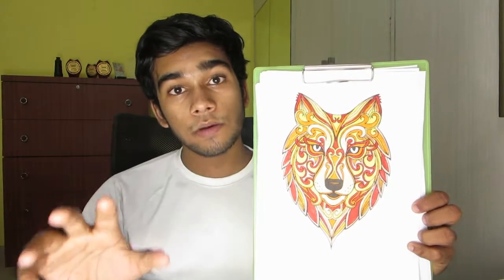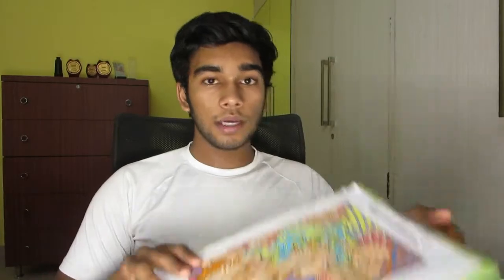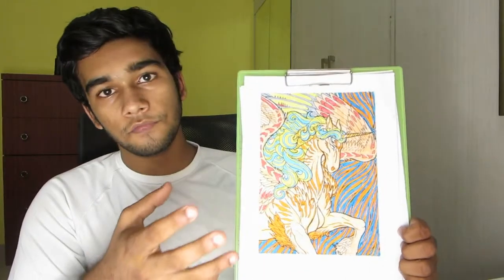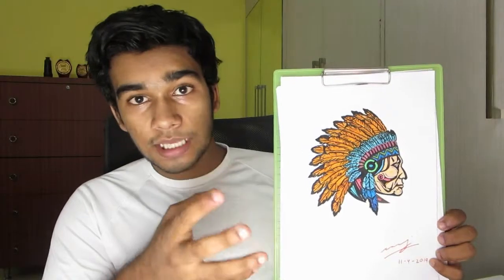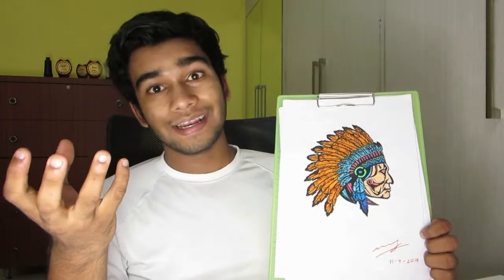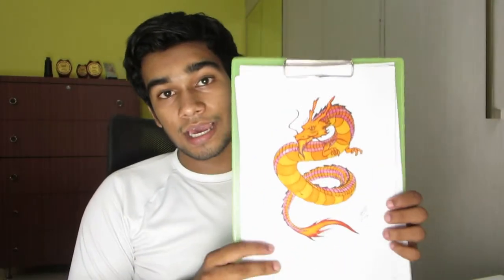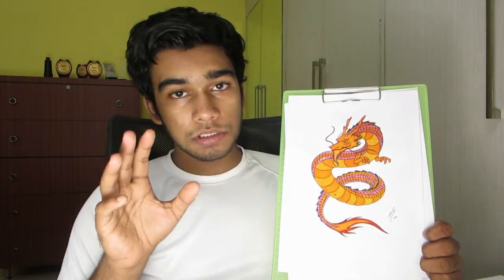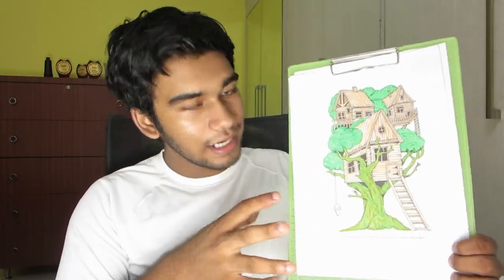My stress-busting hobbies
Stress busting is really important
Try out my hobbies to kick stress's butt
Try out the book Clockwork Angels in the Shadow Hunter series
and many other sites